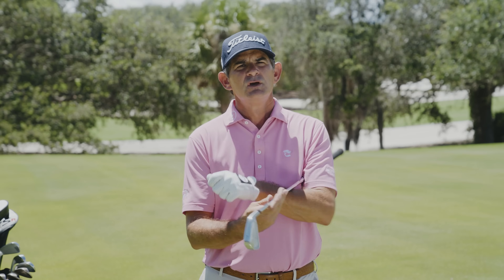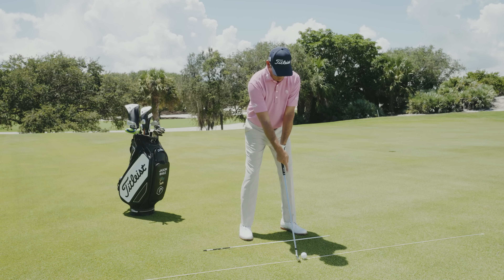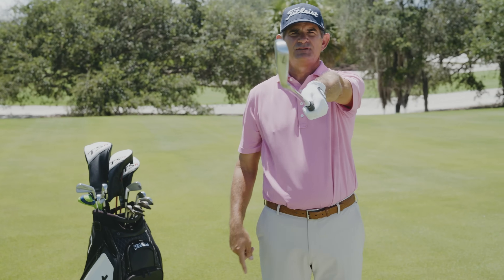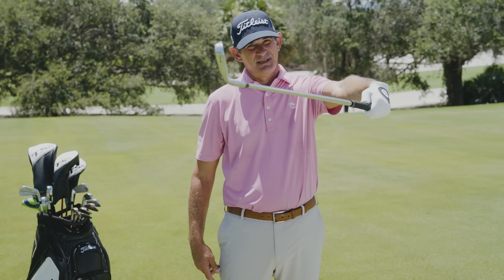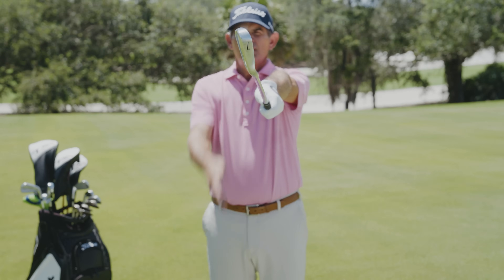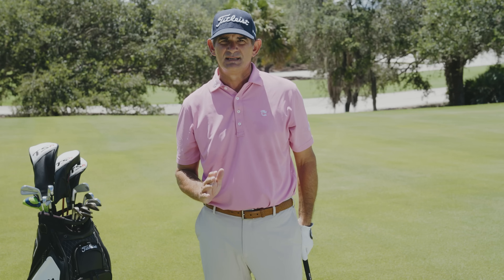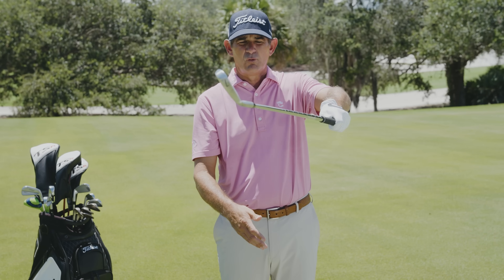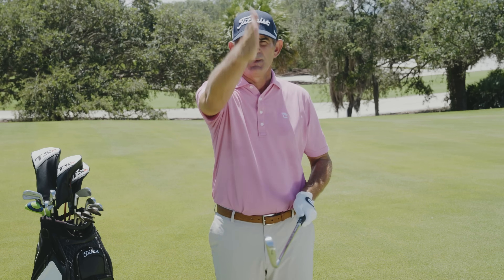How to Square the Clubface at Address with the Proper Golf Grip | Titleist Tips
How to square the clubface at impact for perfect contact relies heavily on the proper grip. Titleist Staff Member Jason Baile is here with a key checkpoint to help you out.